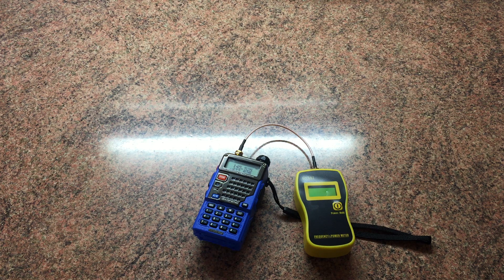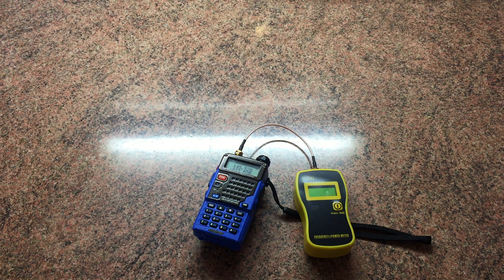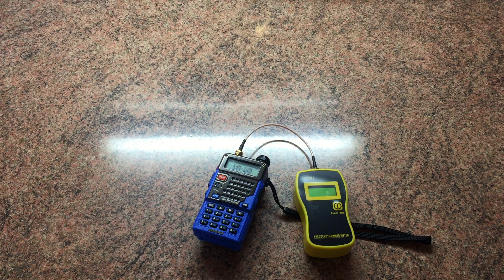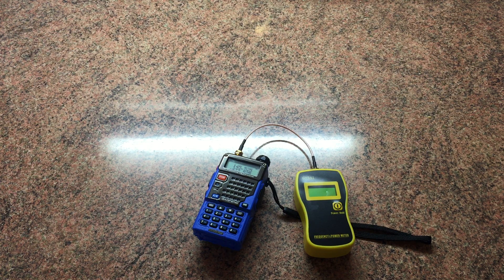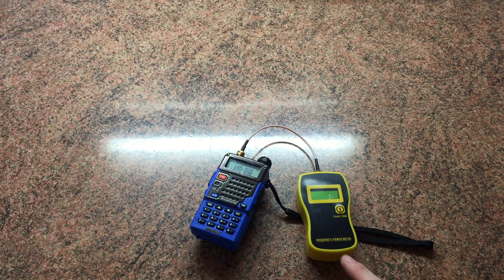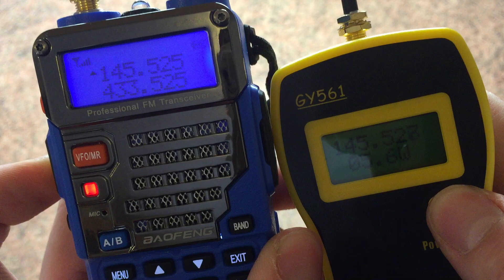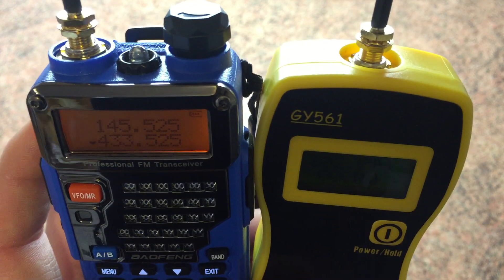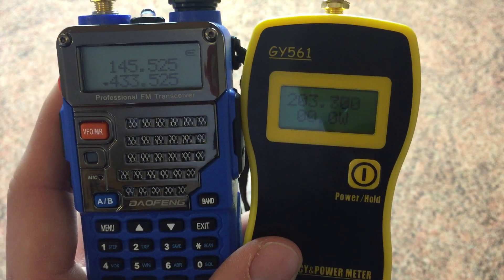Baofeng UV-5RE Power Test With GY561 Meter Part 2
Test of the Baofeng UV-5RE